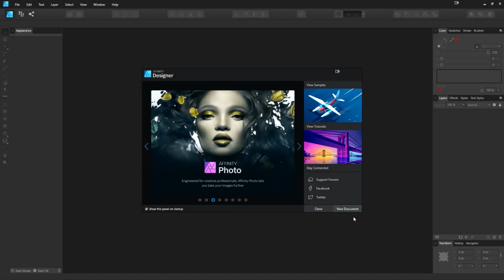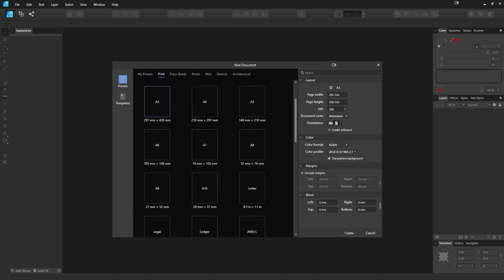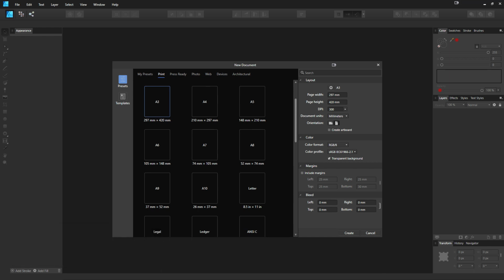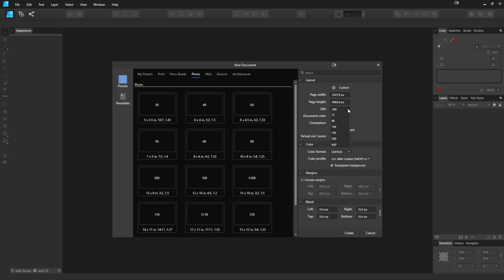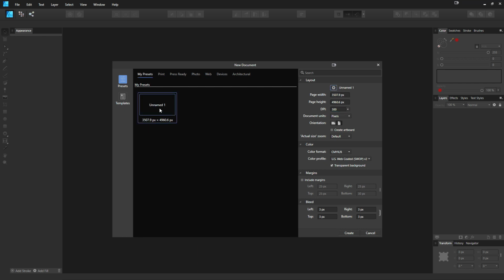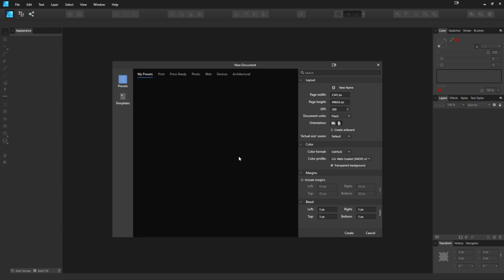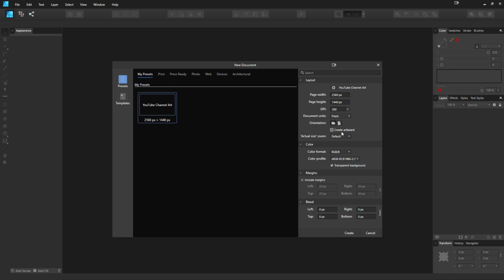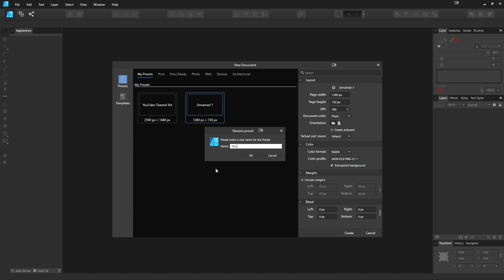Affinity Designer: How to Create a Custom Preset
Quick overview on how to create a Custom Preset. Example creation of a "YouTube Channel Art" Preset.  Example creation of a "YouTube Thumbnail Art" Preset.